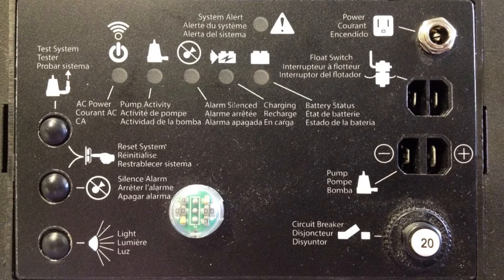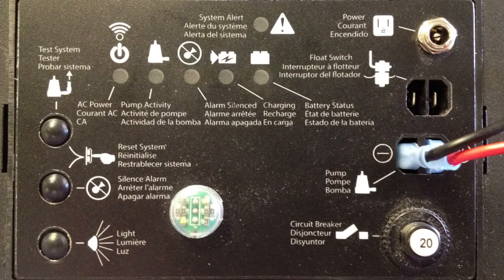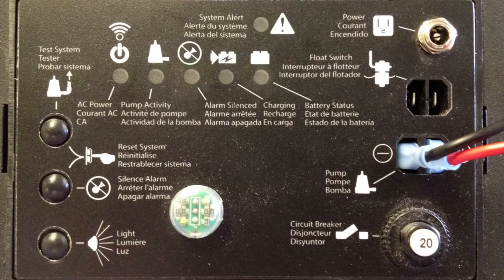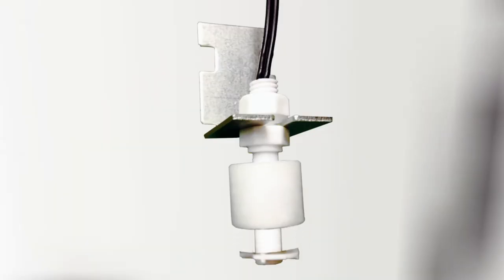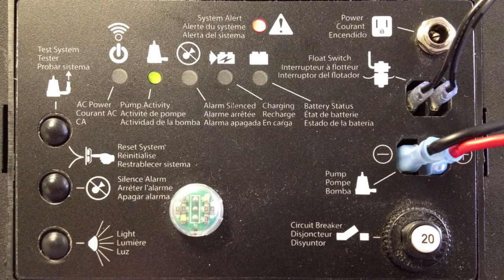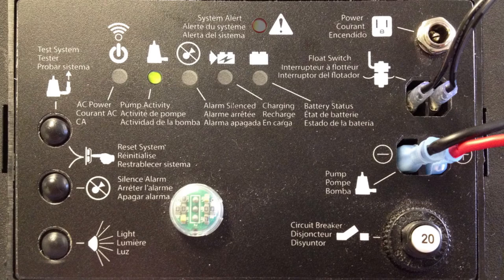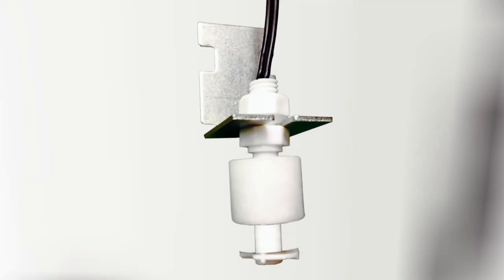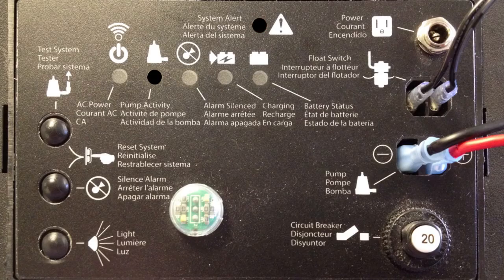Wiring the Pentair Battery Backup Unit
This video demonstartes the quick and easy steps to wiring the Pentair Battery Backup Unit.